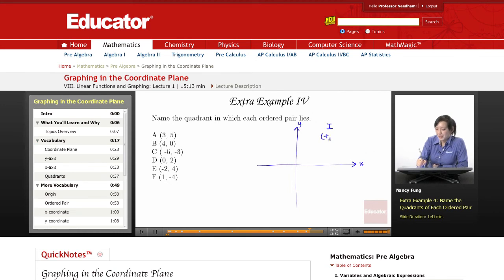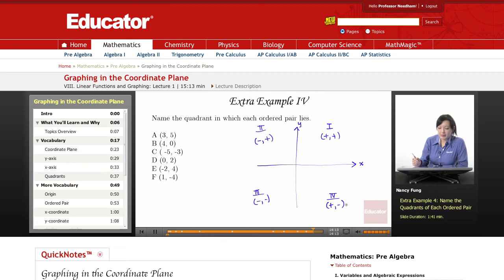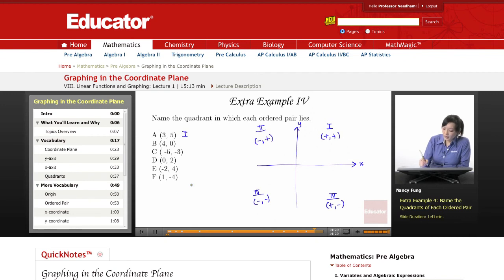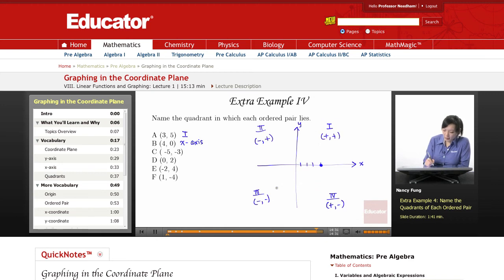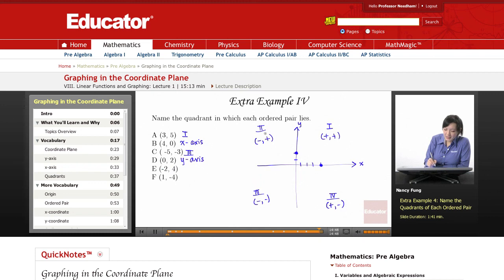Pre Algebra: Graphing in the Coordinate Plane